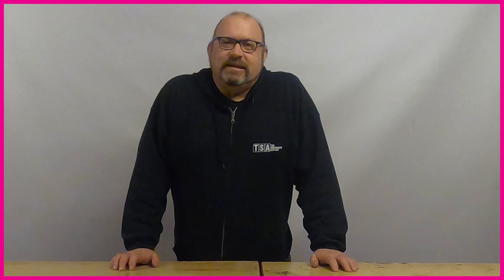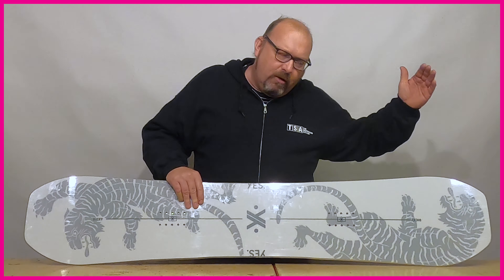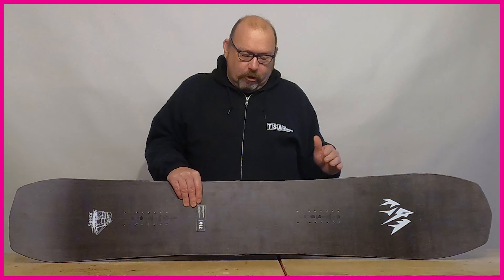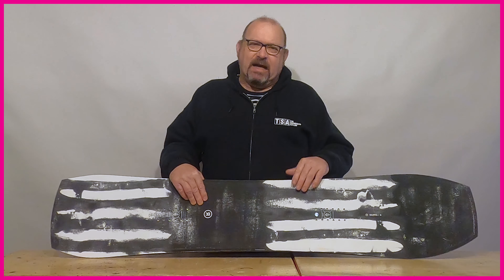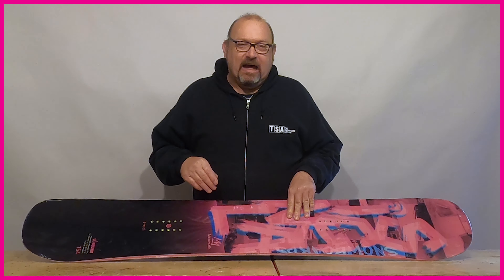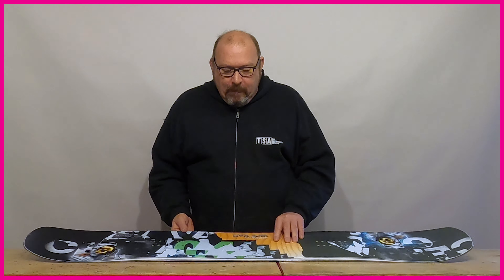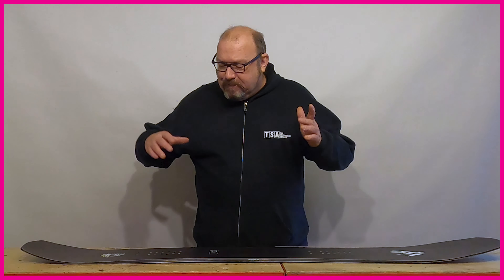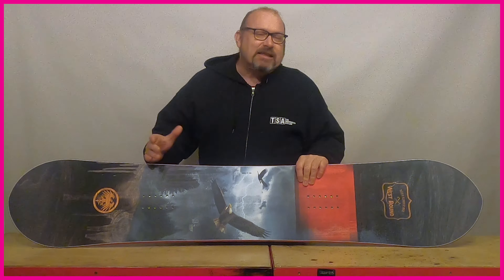Part 1. Snowboard Design & Construction: Shapes, Profile & Sidecuts | The Snowboard Asylum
Shapes, Profiles and Sidecuts

Welcome to the first part of our snowboard design and construction video series. We've wanted to put these videos together for a few years now but just haven't found time to get it done. With lockdown in full swing and none of our shops open, we've finally managed to find that time to put it together. We know there are many videos out there that talk about snowboard design and construction; however, most of these only give a quick overview and don't give you that much detail. As snowboards become increasingly complex and manufacturers use more and more advanced materials and design, taking the time to look at this in a more in-depth way can only be beneficial. Having a deeper understanding of what goes into a snowboard helps you make the best decisions when choosing your next board. In this first part, we're going to look at shapes, profiles and sidecuts. This first video is quite long because these key design elements of the board all work in harmony to create the characteristics of the snowboard, so they really need to be grouped in one part.

In the following videos, we're going to look at what goes into your board focussing on construction. The 2nd video focuses on the core, whilst part 3 looks at the structural layers and part 4, the base, sidewalls and sidecut. A final word on these videos, we've made them as more of a technical look at snowboard design and construction, so there's no exciting riding footage, just a middle-aged guy behind a desk with some graphics. Hope you find it useful and not too dull.

Intro: 00:00
Twin Tip: 01:47
Directional Twin: 05:22
Directional: 07:20
Directional Powder: 11:37
Volume Shifted: 13:18
Profiles Intro: 15:43
Camber: 16:34
Cam Rock: 20:21
Hybrid Camber: 22:27
Directional Rocker: 24:57
Triple Base (3BT): 26:52
Sidecuts Intro: 32:32
Radial Sidecut: 34:15
Multi Radius Sidecut: 36:00
Asymetrical Sidecut: 37:16
Sidecut Modification: 39:56
Traction Enhancement: 40:42
Pressure Manipulation: 42:42
Outro: 46:25